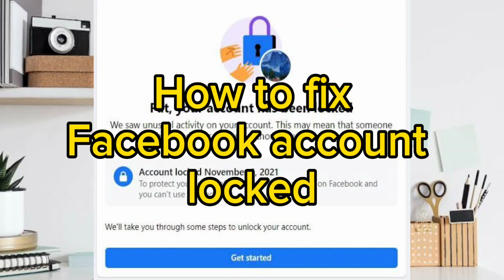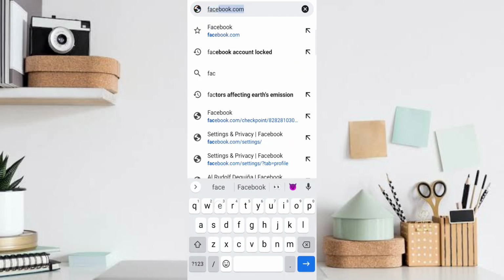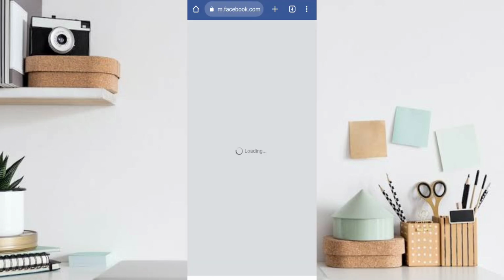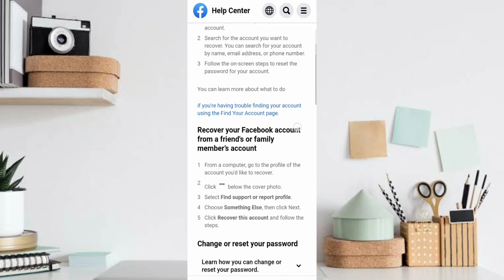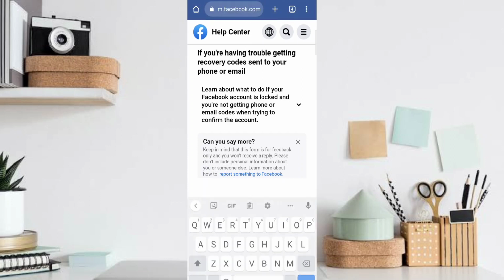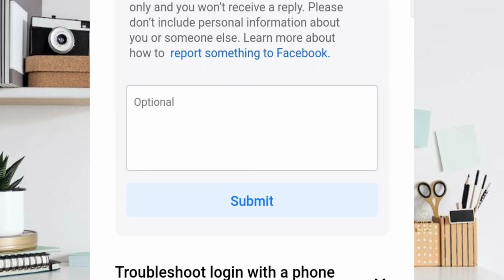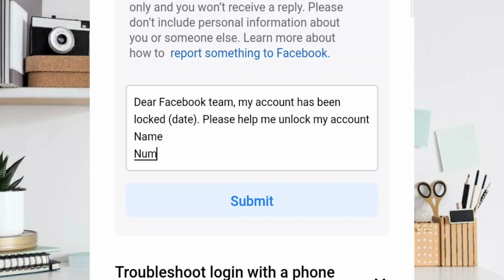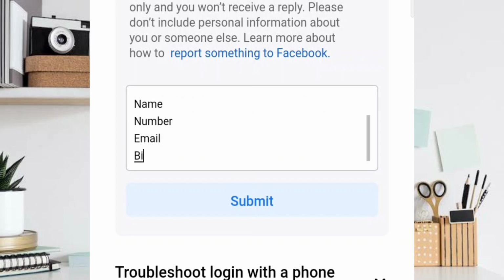How To Fix Facebook Account Locked